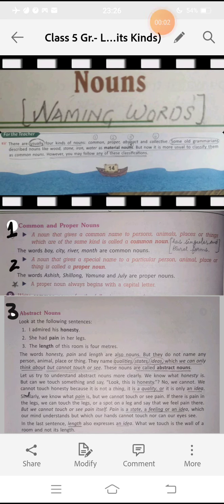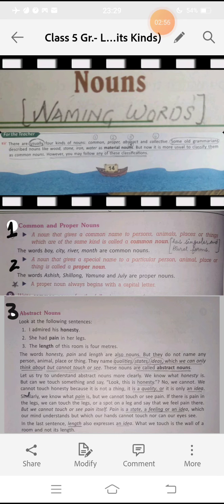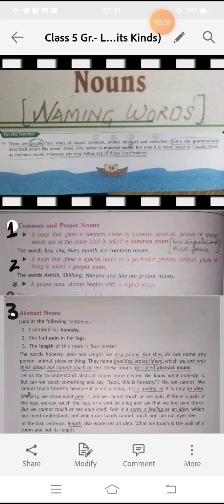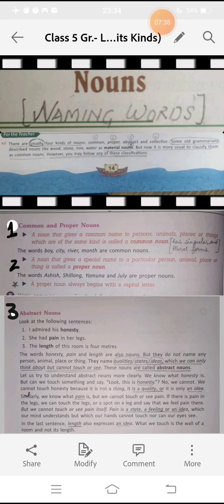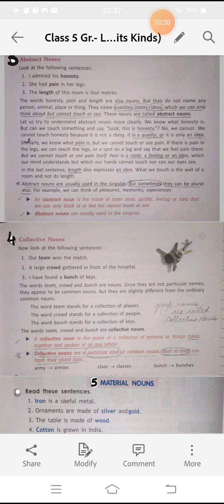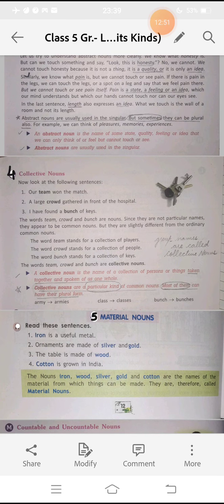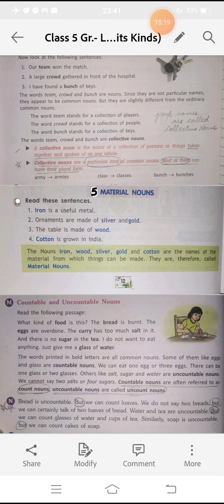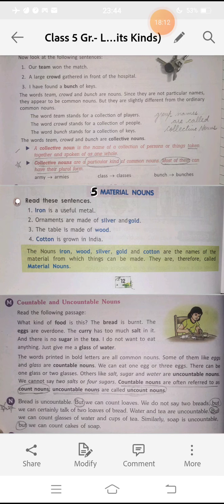Class 5 Grammar Ls 5( NOUN & ITS KINDS)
Resource :- Grammar and Composition by Sultan Chand